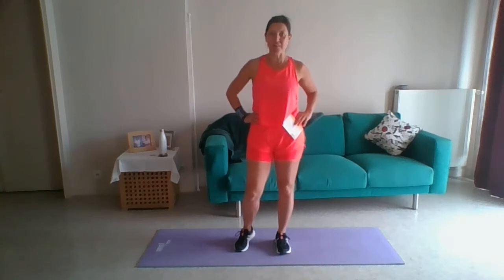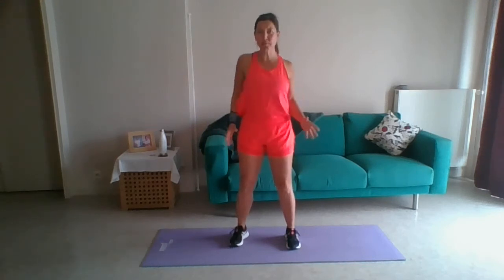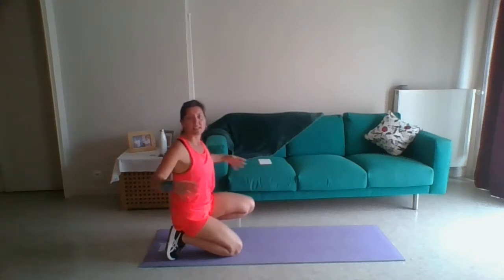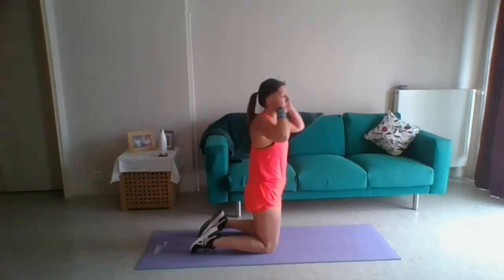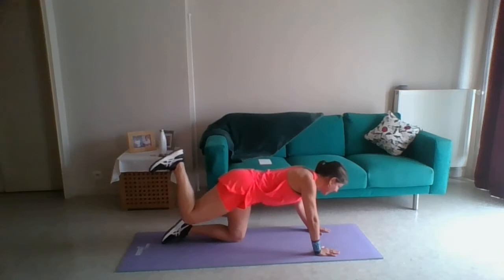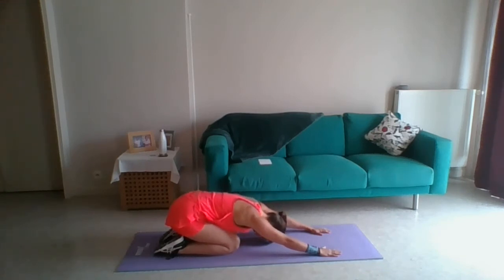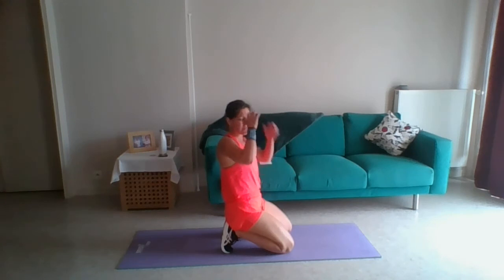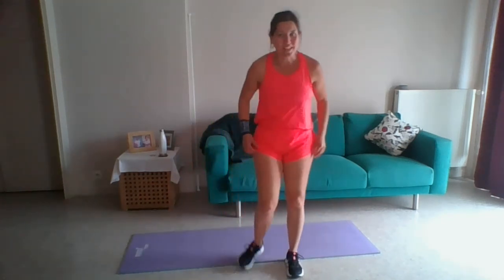Low Impact, Low Intensity Abs, Core, Glutes, Arms Workout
A perfect workout for an apartment! This is a full-length video so simply hit PLAY and workout with Master Personal Trainer, Michelle Caira.

This workout tackles the whole body in a slower flow - 25 repetitions of each exercise, this is a perfect workout for all fitness levels.

Top Tip: if you're a beginner you can and should elevate your upper body using your sofa, kitchen counter, bench, wall, or equivalent, when you see Michelle doing the planks or donkey kicks.

Workout includes:

25 x Rainbow Planks
25 x Bicycles - center, left, right
25 x Up/Down Planks
25 x Donkey Kicks - each side
25 x Squat Plie Pulses & Pauses - repeated twice
25 x Rainbow Let Raises - each leg

Includes a short warm up and stretch.

Remember:
Exercising is amazing for your body and mind, but it's important that you're doing a workout that is right for you. If you feel dizzy, nausea, or your heart is beating very strongly and very fast, then you should slowly stop and take a few minutes of a rest. See how you feel after your break - and if you're still unwell, please do not continue the workout, and seek medical help if necessary.